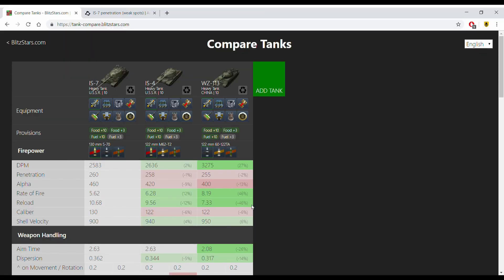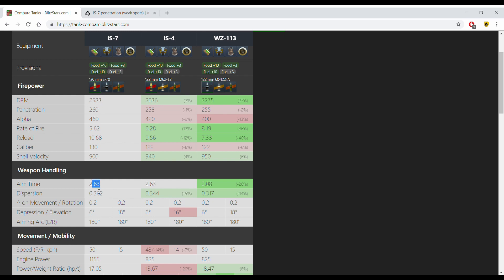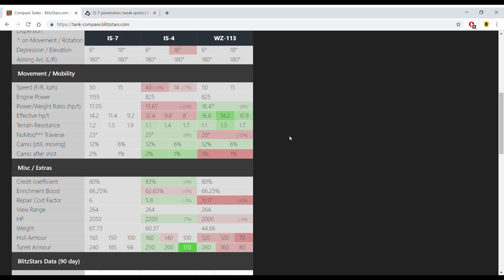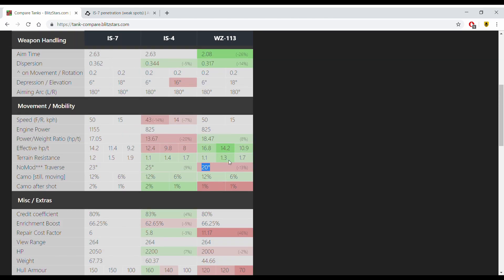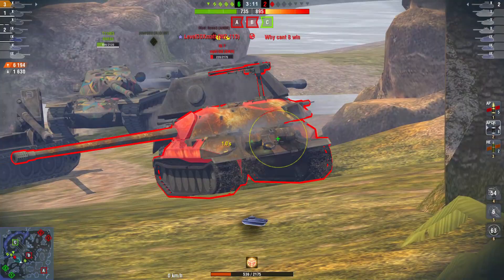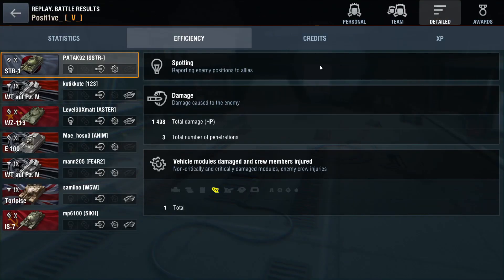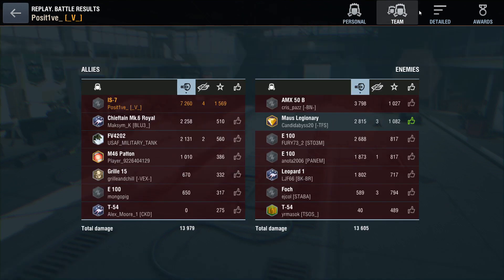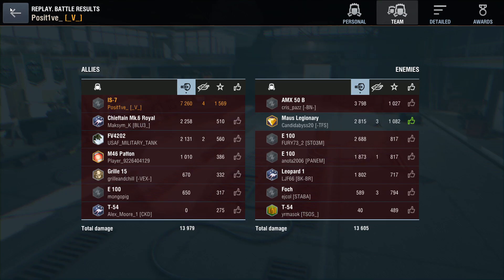WoT Blitz Guide to the IS-7 with Posit1ve_!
Today we're taking a look at the mighty IS-7; the original top tier Soviet heavy tank. Is it still good? How do I play it? Answers to these questions and more on top of 3 ace tanker games!